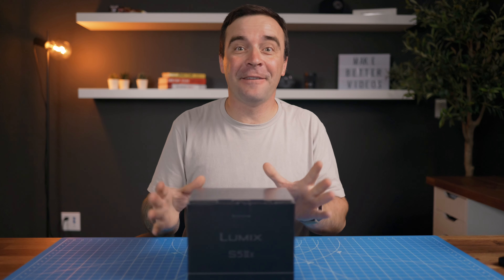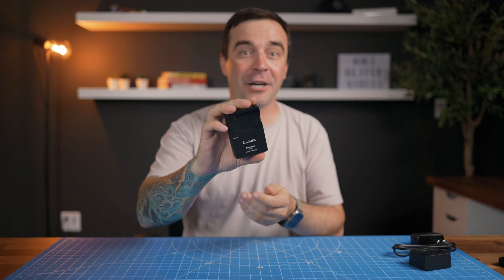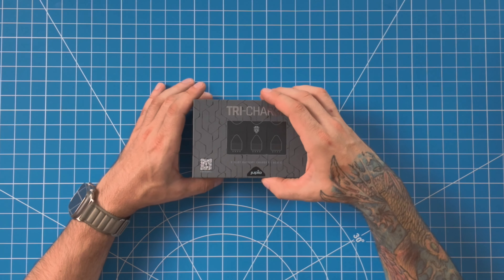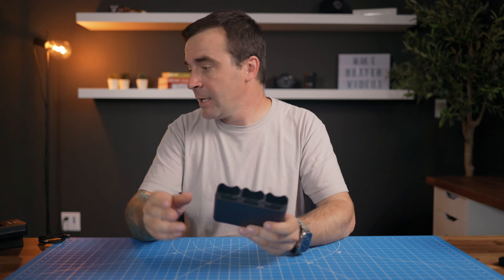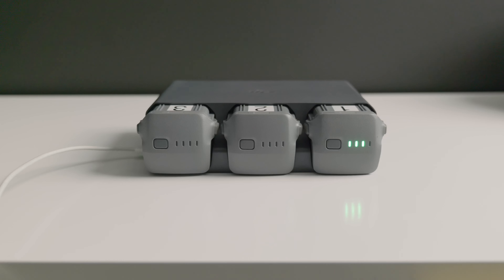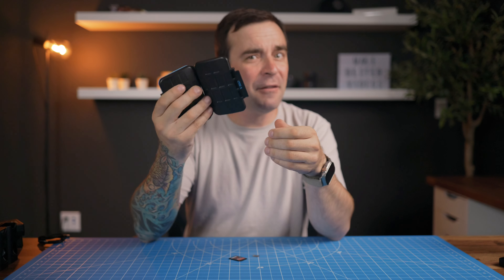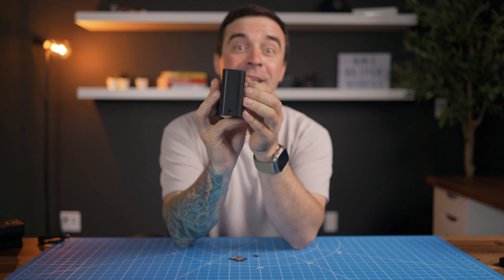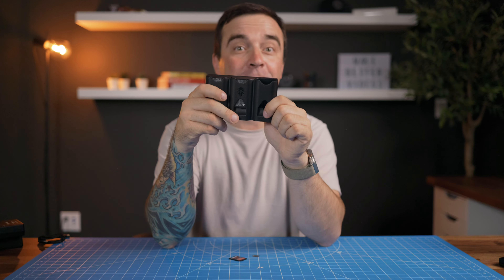You NEED This Camera Accessory | Jupio x Pr1me Gear Tri-Charge